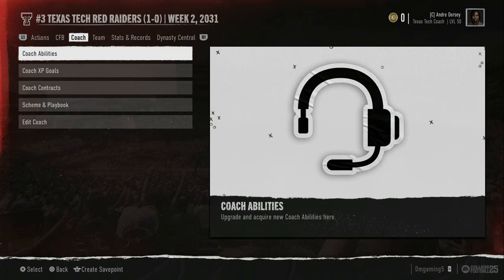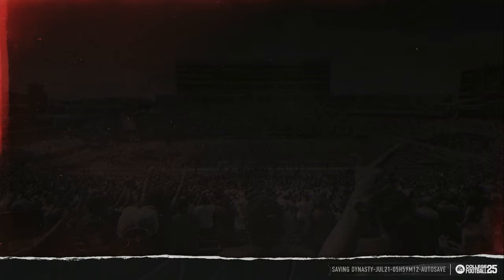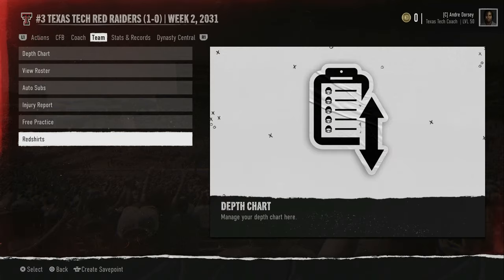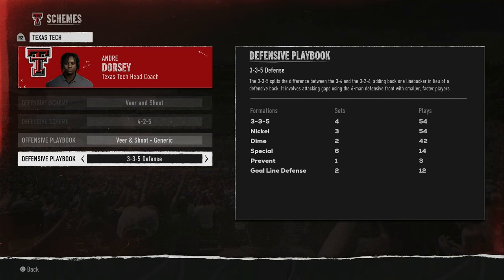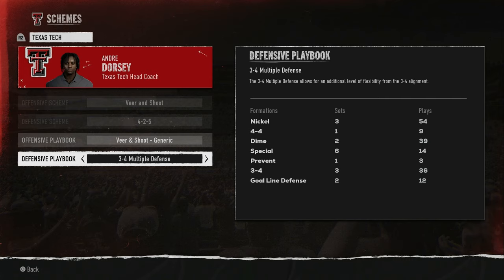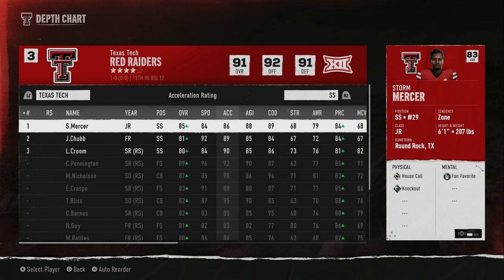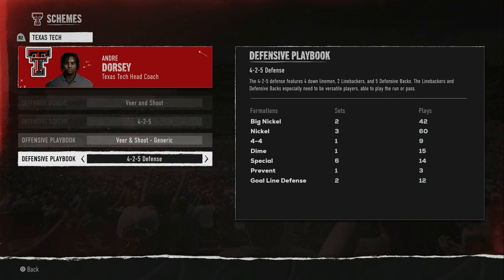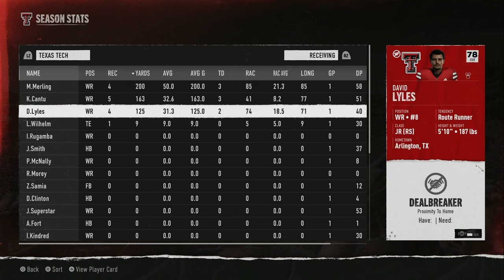Instant Boost To Your Defense: EA Sports College Football 25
Adjusting the personel for your team will provide you with an instant boost to your defense in EA Sports College Football 25.